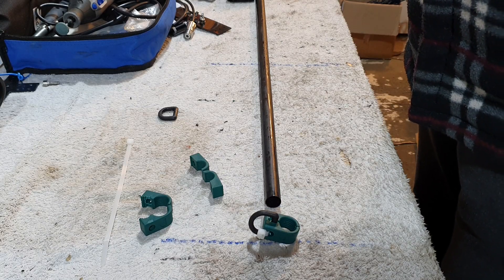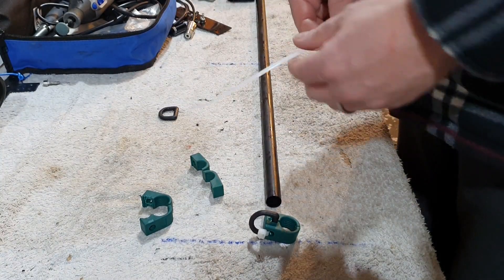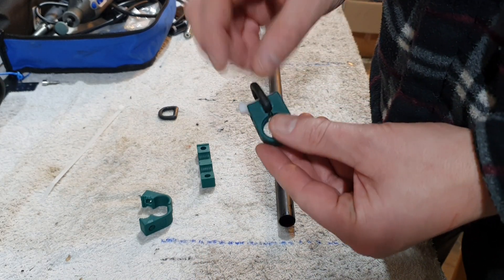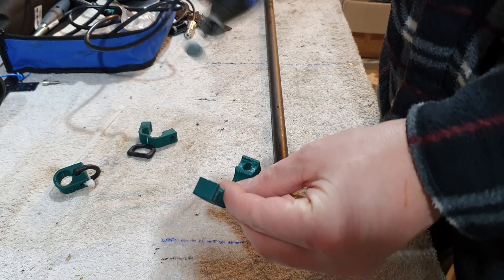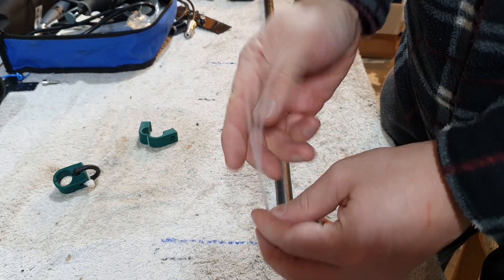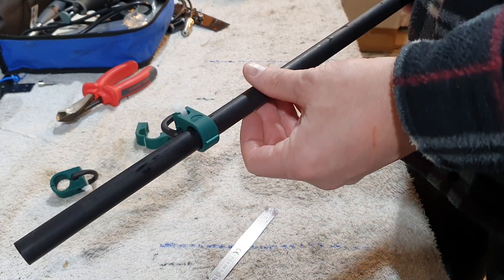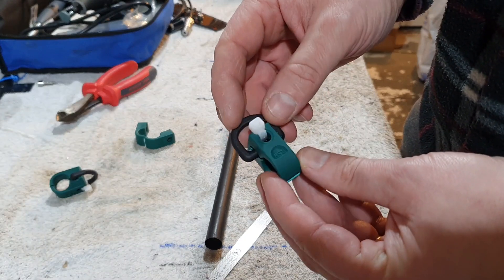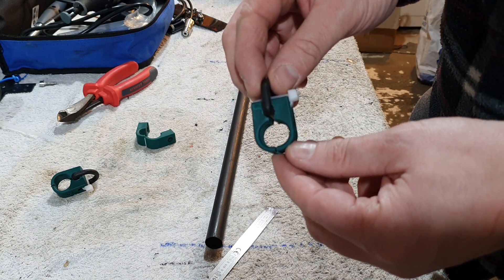How to hold wire elements on your Moxon Antenna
Here is a simple but effective method to hold your wire elements on your Moxon antenna.

Heres a link to the clamps, just choose the diameter you need -

Heres the link to the "D" rings